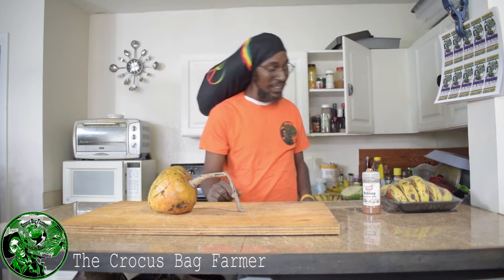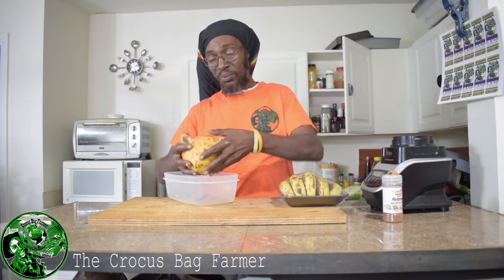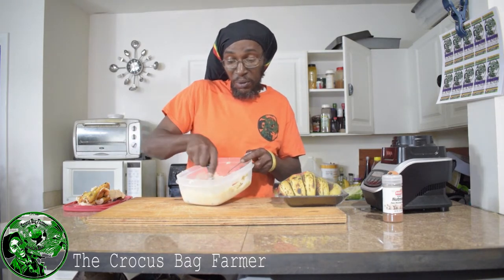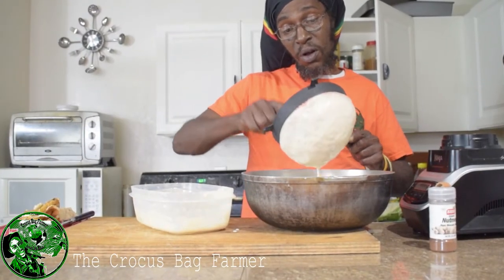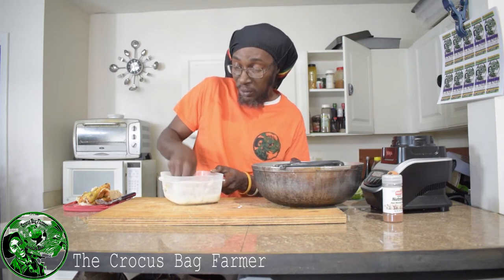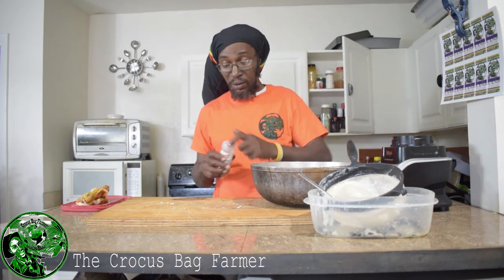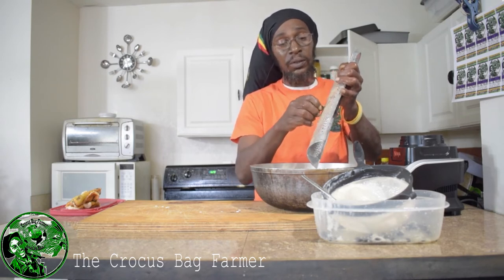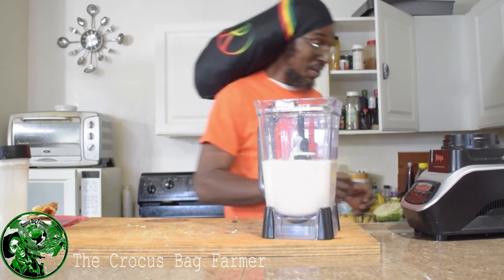Custard Apple Juice | Amazing texture | health benefits | no blending | The crocus bag Farmer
Best Custard apple juice also known as seetha pazham (in Tamil) is an amazing fruit with enormous health benefits. Let's see how to make juice with this fruit easily at home. Custard apple juice. It has anti cancerous properties, is high in magnesium, good for arthritis and cardio vascular diseases etc..